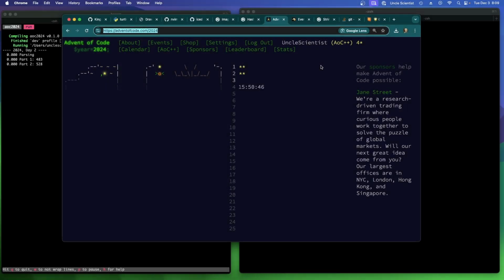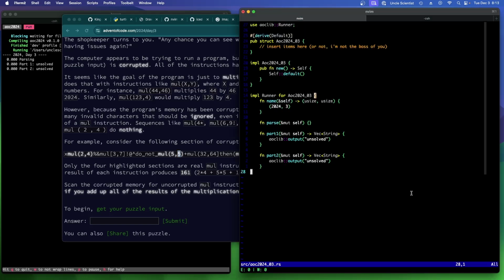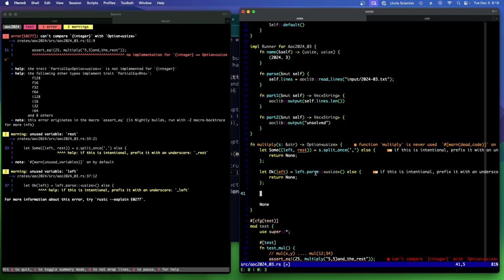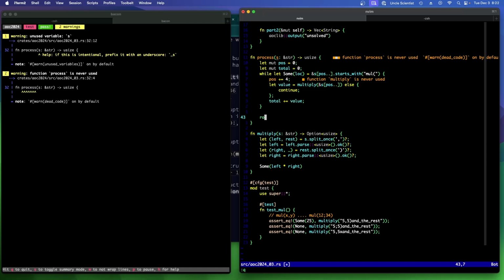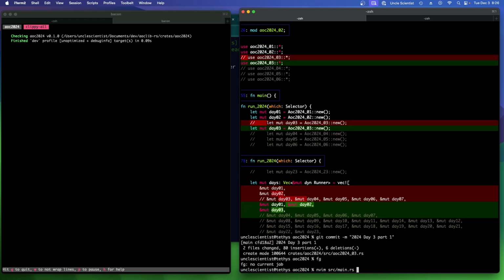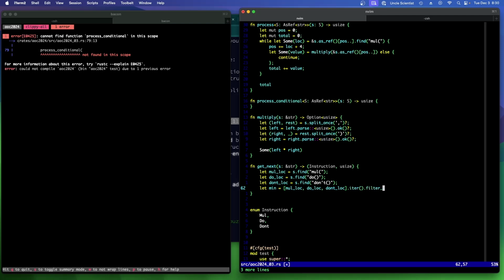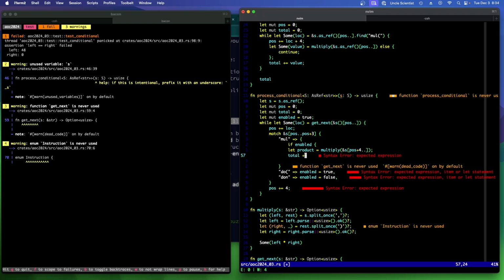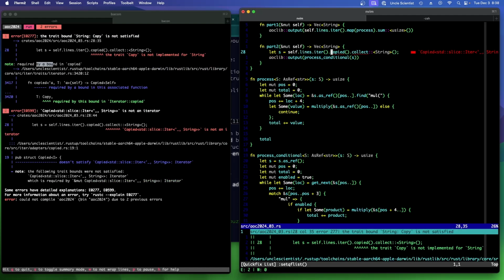[Rust Programming] Advent of Code 2024 - Day 3 - Mull It Over